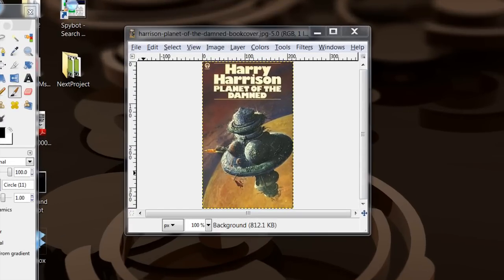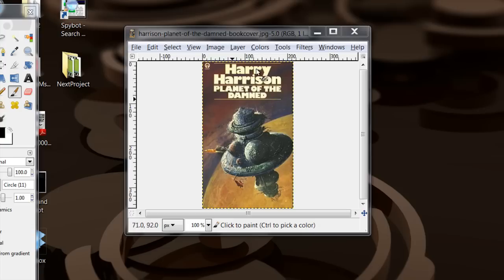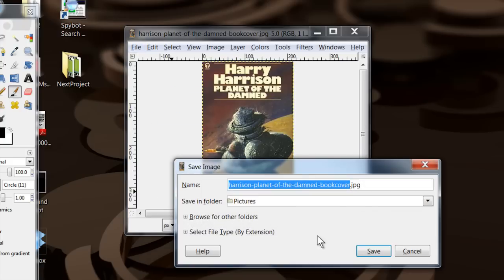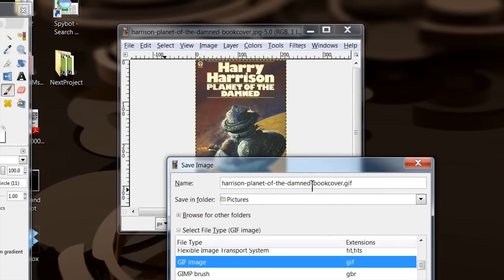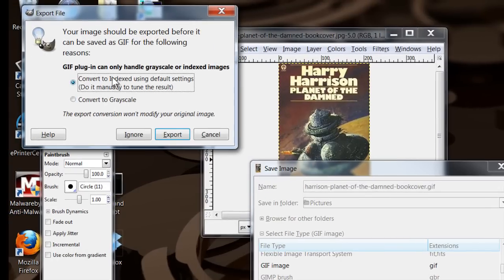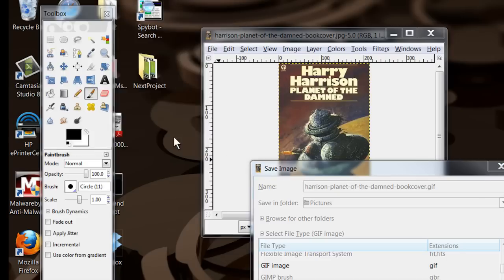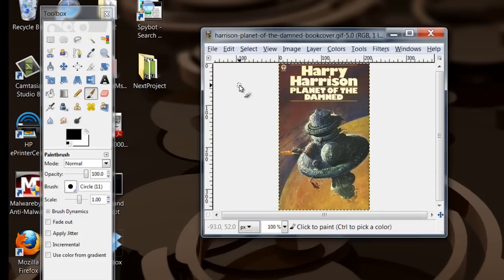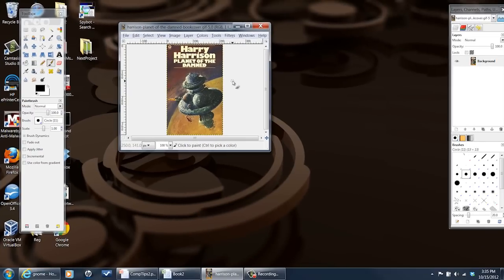How to Export as GIF From GIMP : Computer Tips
GIMP is a very popular open sourced photo editing tool. Export a picture as a GIF from the GIMP software with help from a software engineer with broad and extensive experience in this free video clip.